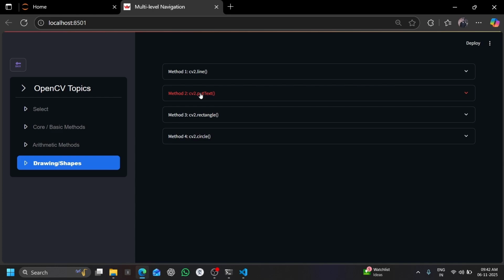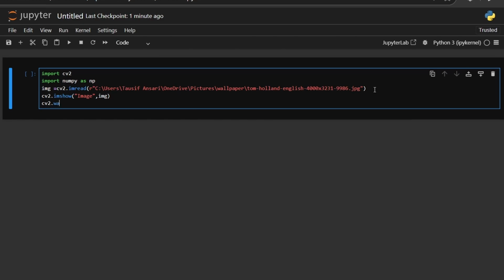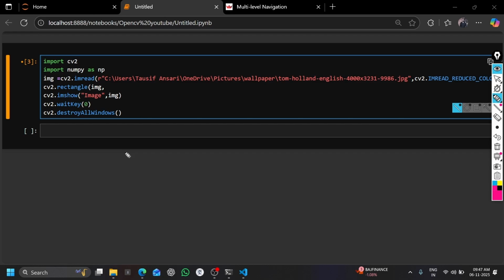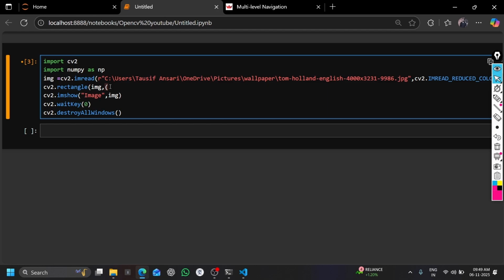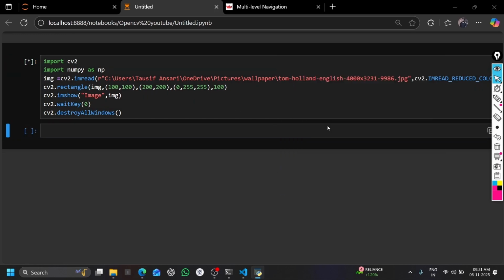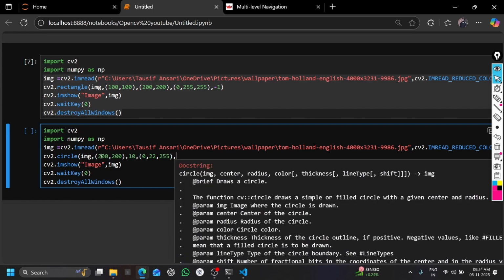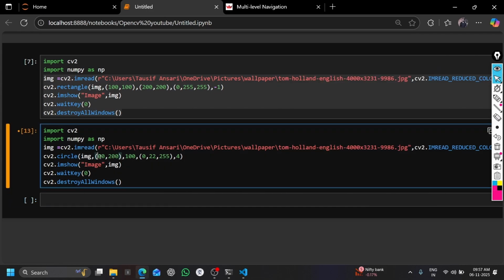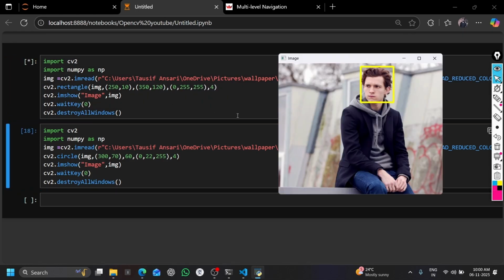OpenCV Tutorial | Draw Shapes in OpenCV | Understanding cv2.rectangle() & cv2.circle() With Examples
In this video, I have explained cv2.rectangle() and cv2.circle() functions in OpenCV with clear examples. You will learn how to draw shapes on images, customize thickness, colors, coordinates, and understand how pixel positions work in OpenCV.

This tutorial is beginner-friendly and useful for anyone learning computer vision, Python, or OpenCV for image processing projects.

What you will learn in this video:

How cv2.rectangle() works with parameters

How to draw rectangles with filled and border options

How cv2.circle() draws circles and how to control radius

Understanding BGR color values in OpenCV

How image coordinates work (x, y positions)

Code used in this video:
Make sure to watch till the end for smooth understanding.